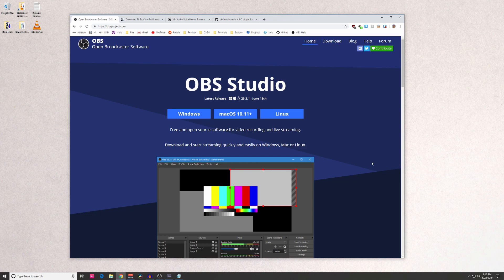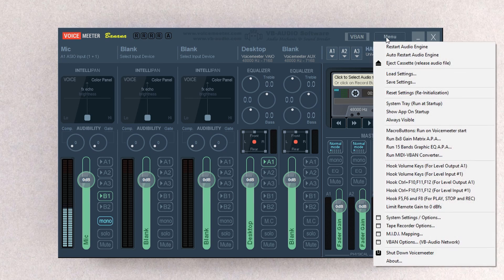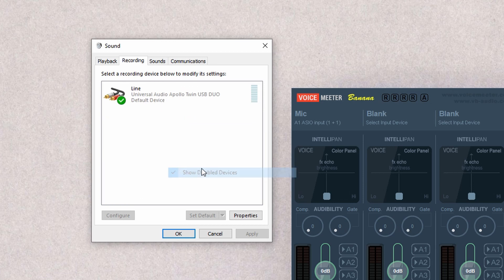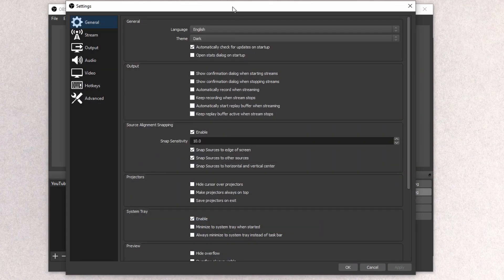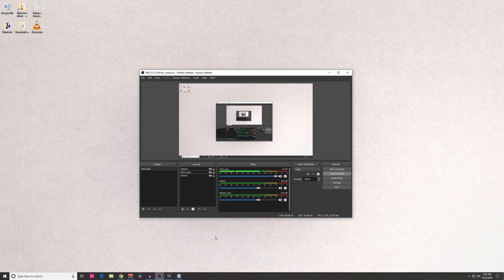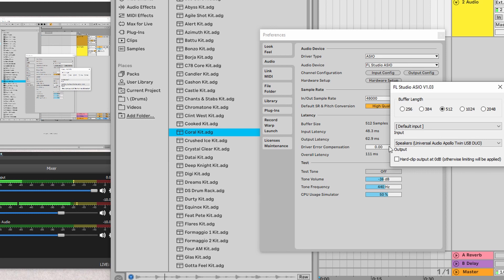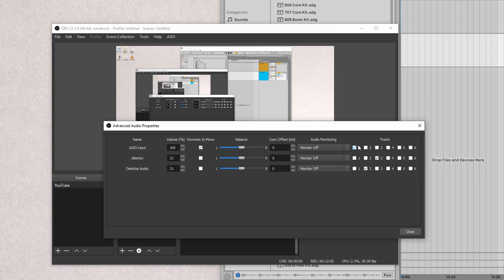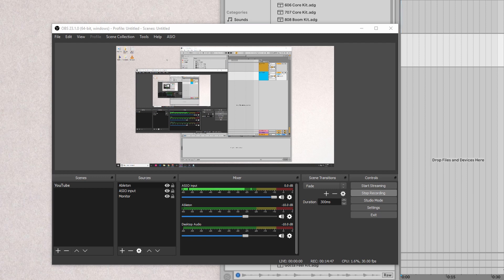How to setup Voicemeeter Banana for OBS with ASIO & Ableton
💬 Join my reddit and/or discord!